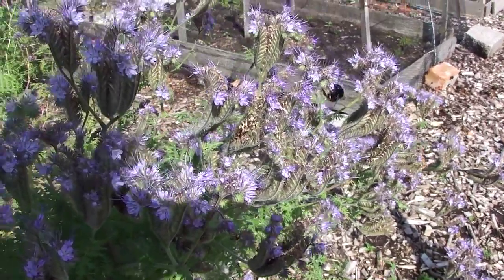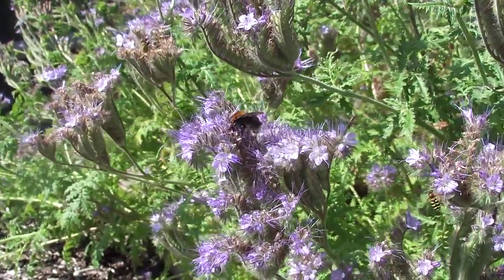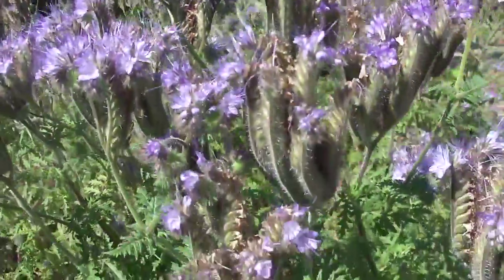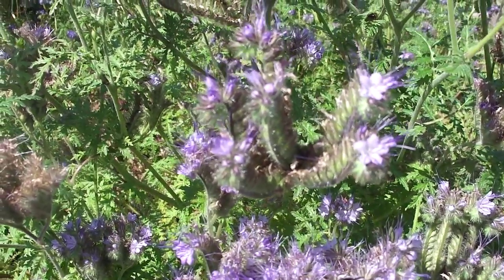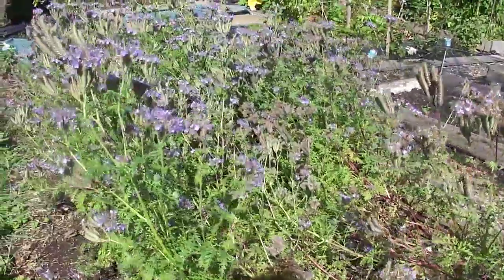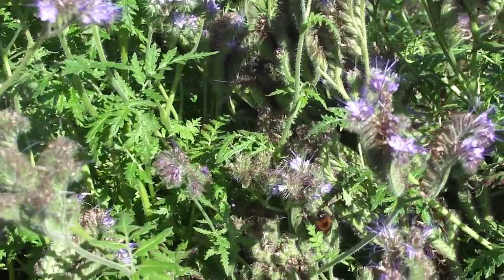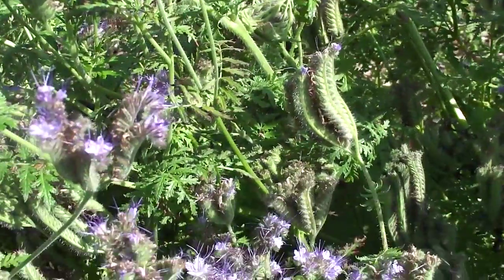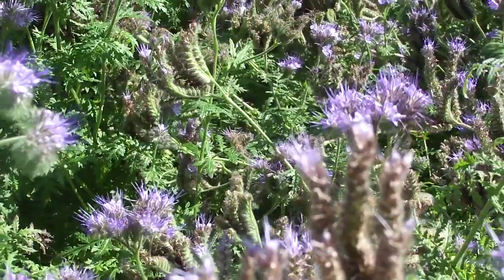Queen Tree Bee (b.hypnorum) on phacelia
Newly hatched queen bumblebees (b.hypnorum & b. lapidarius) and other beneficial insects foraging on phacelia in September.